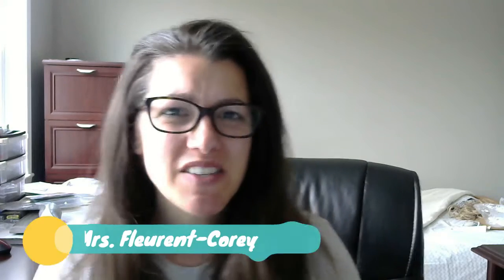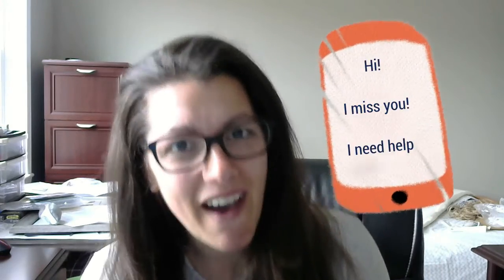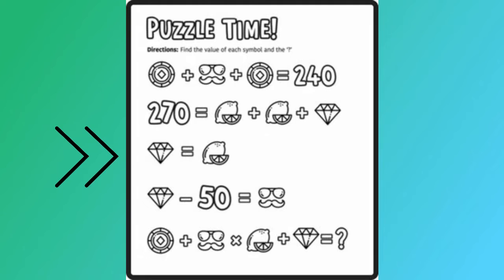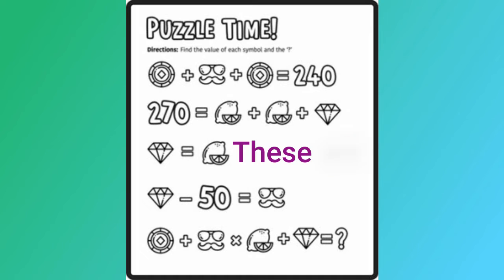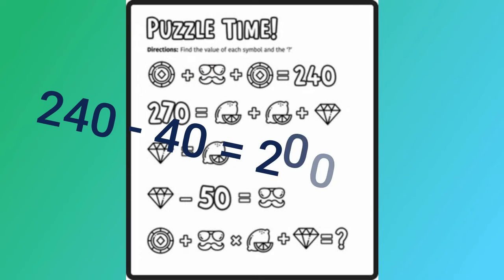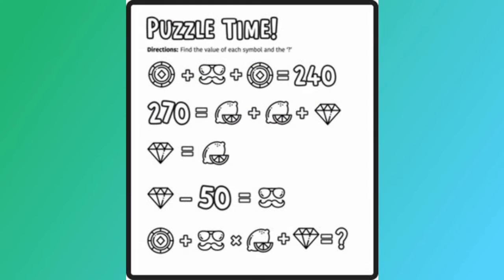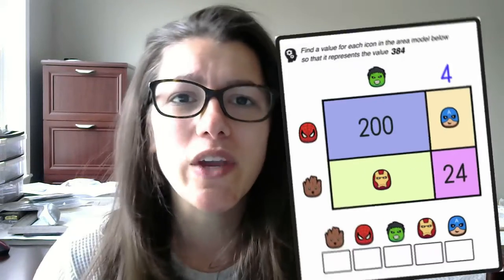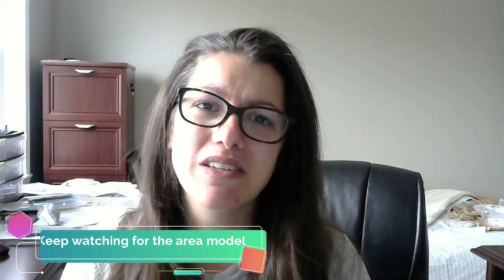Math Puzzle - Episode 11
Hey guys!
Awesome job KT in answering the math puzzle from Tuesday!